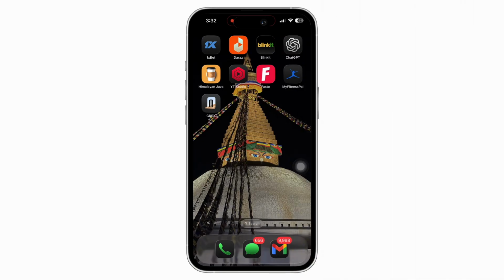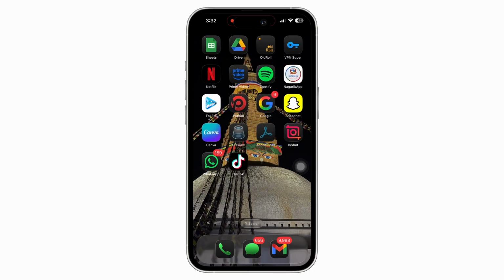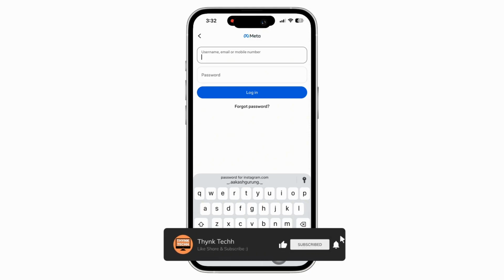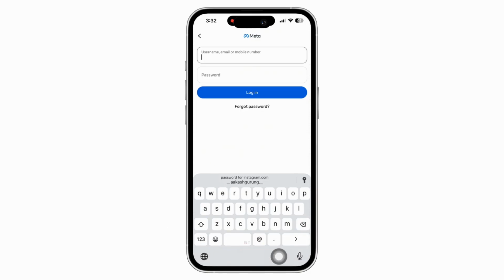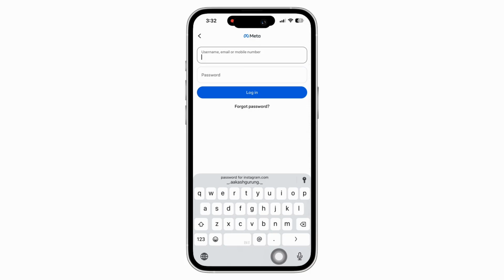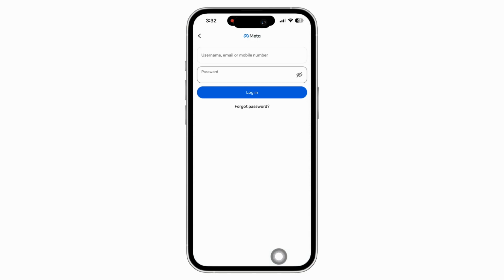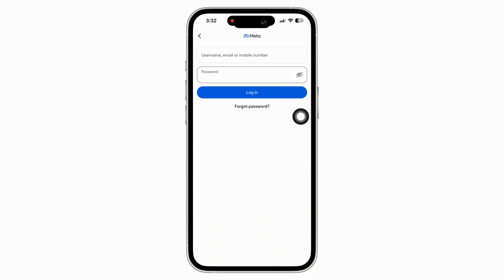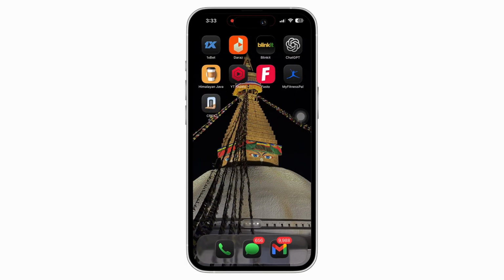How to Reactivate Your Instagram Account in 2026 (Full Guide)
Struggling to get your Instagram account back? 📱🔓 This step-by-step 2026 guide will show you exactly how to reactivate your Instagram account quickly and safely—whether it’s temporarily disabled, deactivated, or locked.

What You’ll Learn in This Video:
✅ How to reactivate a temporarily disabled Instagram account
✅ Steps to recover a deactivated or locked account
✅ What to do if Instagram won’t let you log back in
✅ Tips to avoid account suspension in the future

Whether you took a break from Instagram or got locked out unexpectedly, this tutorial will help you regain access and secure your account in no time.

📌 Chapters:
⏱ 0:00 - Introduction
⏱ 0:10 - How To Reactivate Instagram Account (Step-by-Step)